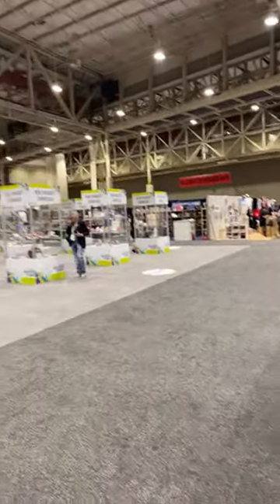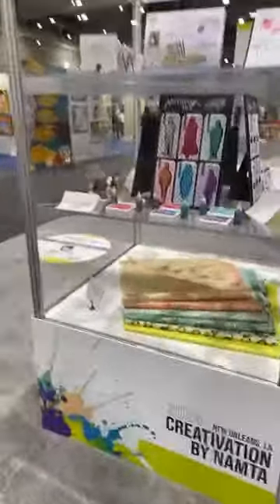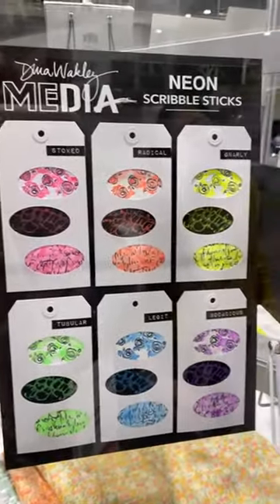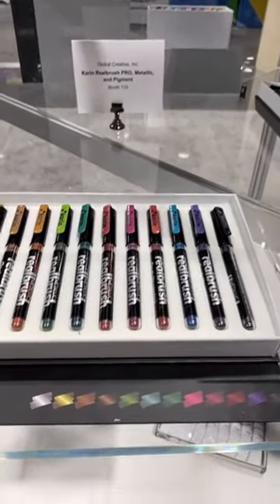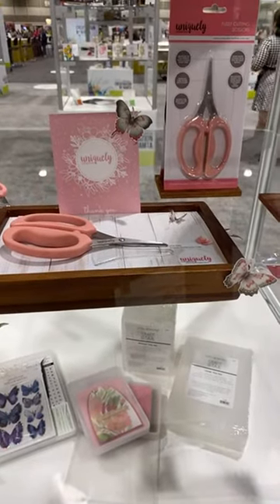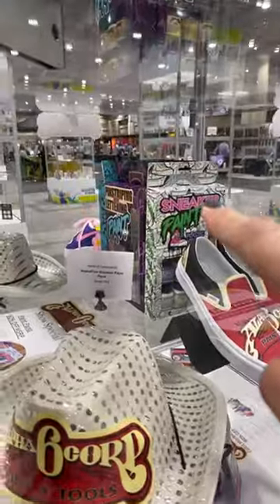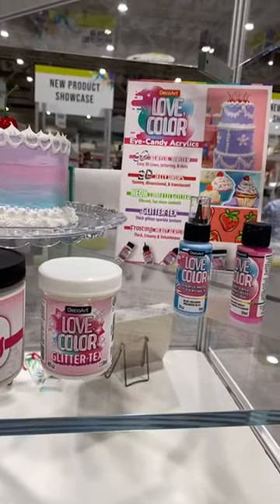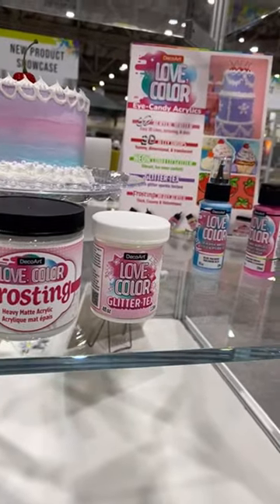Live from Creativation 2024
Join us Live at Creativations 2024 New Orleans, as we highlight some of our favorite booths, companies, and designers. Be sure to check out all of videos from Creativations.

Brands such as: Graphic 45, Stamperia, Prima, Ciao Bella, Blue Fern, Tim Holtz, Stampers Anonymous, Mintay, ITD ,Dress my Craft, Craft o' Clock, BoBunny, Dina Wakley, Jane Davenport, Cosmic Shimmer, Craft Consortium, Blue Fern, Photoplay, 49 and Market, P13, Art by Marlene, Scrapholics, The Dusty Attic, Scrapmir, Fabrika Decoru, Dylusions, WOW!, Lindy's Stamp Gang, Ranger, Finnabair, Alchemy, Stickles, Nuvo, Cosmic Shimmer, Dylusions, TCW (The Crafter's Workshop), Viva, Pion, Studio LIght, AALL Create, MIntay, Little Birdie,  Sam Poole, Seth Apter, Maker's Magic, Echo Park, BoBunny, ITD, Edith Holden, Crafters Companion, Lisa Horton, Simple Stories, Doodlebug, Pinkfresh, Spellbinders, Sizzix, Hero Art, Tonic, and tons more!